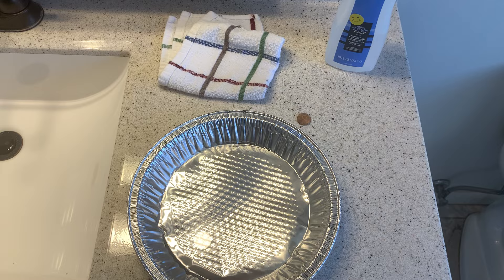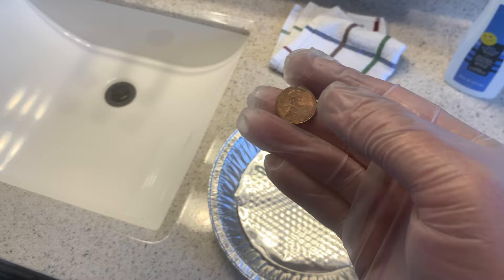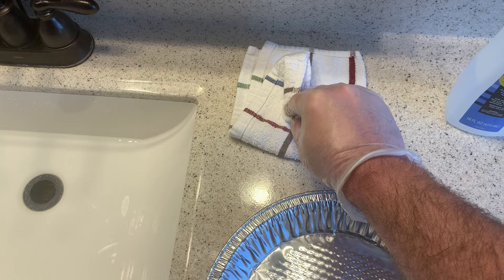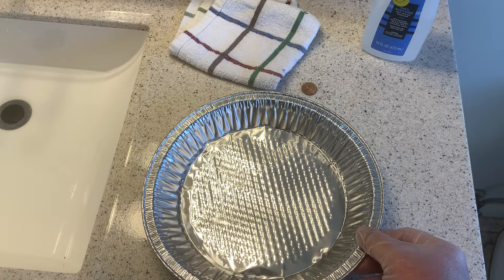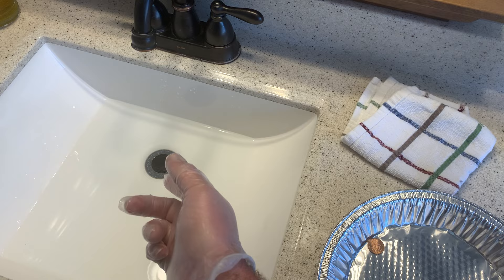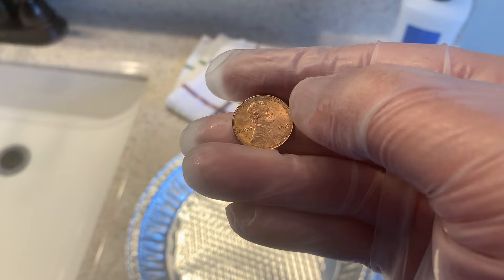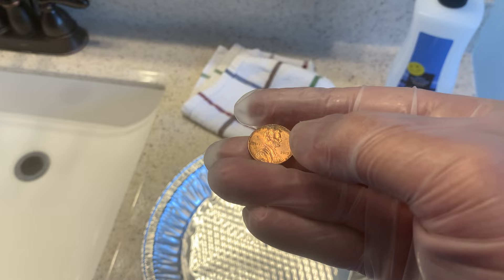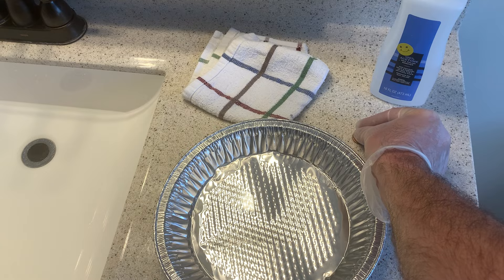How To Clean Coins Without Devaluing Them [DIY Hack]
In this video, I'm showing you the 2 safest methods to clean coins without devaluing them. (So before you start using baking soda, vinegar, toothpaste, or ketchup to clean your coins at home... I would encourage you to try these 2 safe methods for cleaning coins yourself FIRST!)

If you clean your coins improperly, you could easily remove the coin's outer layer of metal and/or seriously scratch the surface of the coin. (Yes, even hairline scratches can lower the value of a coin! I'm going to show you how to prevent that when cleaning coins at home.)

Also in this video, you'll learn where you can take your coins to get them professionally cleaned -- if you don’t achieve the results you’re looking for after cleaning the coins at home.

⚡TIMESTAMPS FROM THE VIDEO⚡
00:00 - How To Clean Coins Without Devaluing Them
01:01 - How To Clean A Dirty Coin Like This Lincoln Penny
01:25 - How To Make An Old Coin Look New Again
01:56 - How To Clean A Coin Using Just Water
03:11 - How To Prevent Scratching (Adding Hairlines To) A Coin
03:50 - How To Clean A Coin Using Acetone
05:45 - Important Note When Using Your Sink To Clean Coins
07:06 - How To Clean Sticky Coins With Adhesive Residue On Them
08:02 - How To Get Coins Professionally Cleaned
09:15 - What About Using Baking Soda, Vinegar, Toothpaste, Ketchup?

ABOUT The Fun Times Guide To U.S. Coins:
We help you identify U.S. coins worth money! Our coin collecting videos and articles will help you get your questions about coins answered quickly... and accurately. Interested in coin collecting on a budget? You're in the right place! Even if you don't collect coins & you just want to know specific coin values or how to keep coins safe... START HERE:
Real People. Real Experiences. Real Helpful.

ABOUT Josh:
I’m the Coin Editor at TheFunTimesGuide.com. I began collecting coins when I was 11 years old. Today, I collect and study U.S. coins made during the 20th century. I enjoy sharing my favorite coin collecting tips and coin collecting basics with those who are just getting started in this exciting coin collecting hobby!
★ American Numismatic Association (ANA) - member
★ Numismatic Literary Guild (NLG) - member and Coin Journalist award winner
★ Florida United Numismatists Club (FUN Topics magazine) - editor
★ Images of America: The United States Mint in Philadelphia (book) - author

RELATED QUESTIONS I've Been Asked:

Q: What are the safest methods for cleaning coins without reducing their value? Can you clean coins without losing value?
►A: Here's what you need to know about the values for cleaned coins vs. non-cleaned coins

Q: What are the reasons you should NOT clean coins?
►A: Here are all of the reasons you should NOT clean your coins

Q: What are some other methods people use to clean coins?
►A: Here's a list of all of the ways people are cleaning coins today:

Q: How can you tell if a coin has been cleaned before?